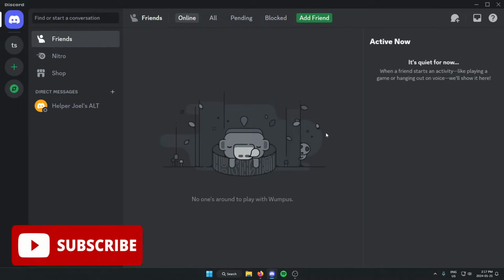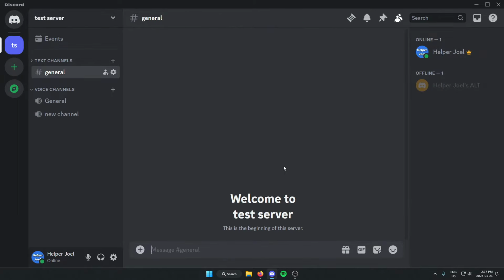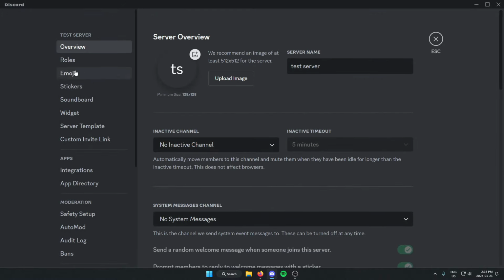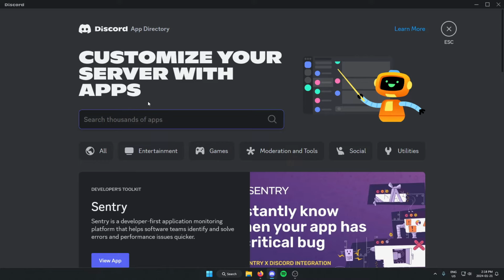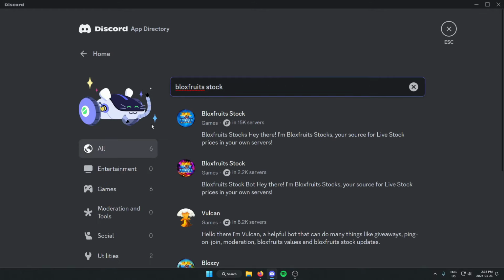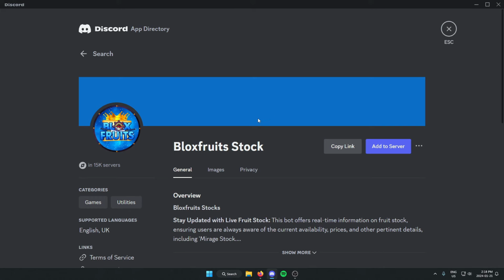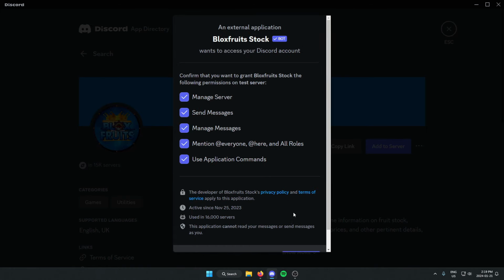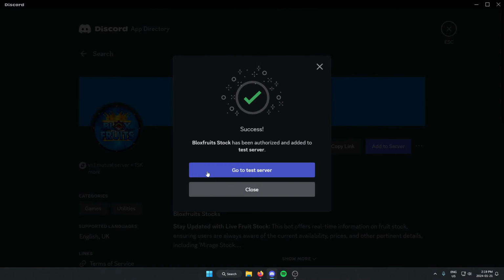How To Add Blox Fruits Stock Bot To Discord Server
This video shows you how to add the Roblox Blox Fruits Stock bot to your Discord server. Adding this bot to your Discord server is quick and easy to do.